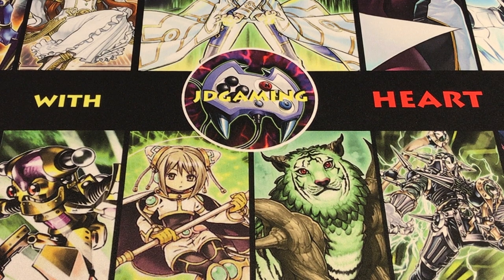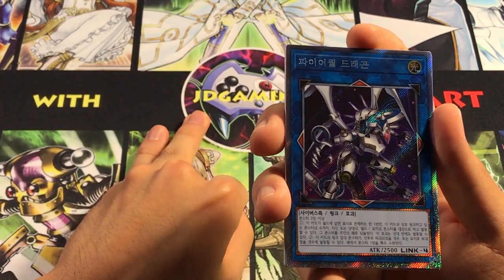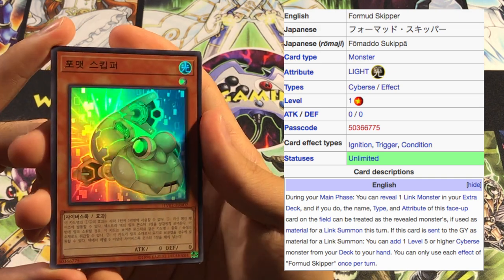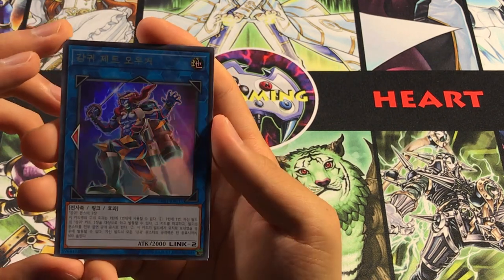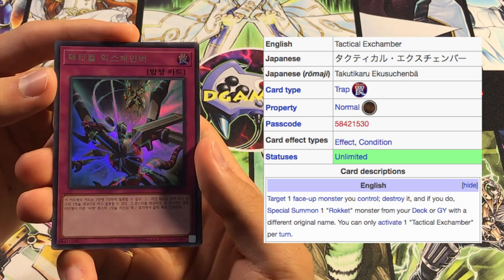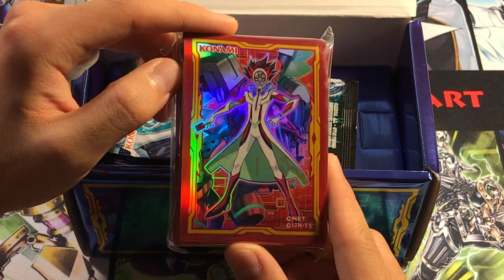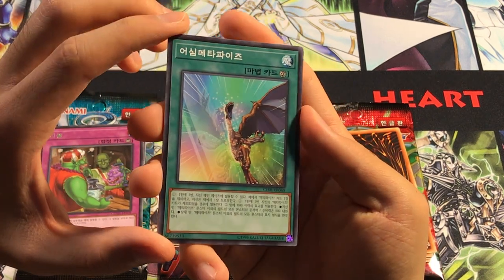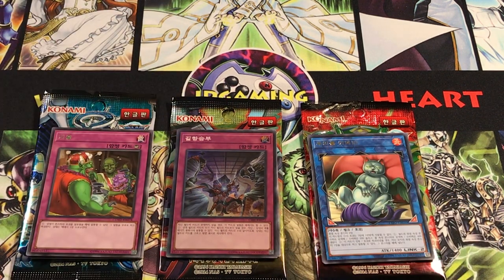Link Vrains BOX OCG "Opening" & Review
Every Duelist's biggest complaint last year was that we didn't get the Link Vrains Pack. This Link Vrains Box snuck under the radar for most, and it's actually got some really important new cards and reprints for themes like Trickstar and Gouki. It'll be interesting to see when the TCG finally brings the entire set over, even if it's piecemeal like the Vrains Pack...